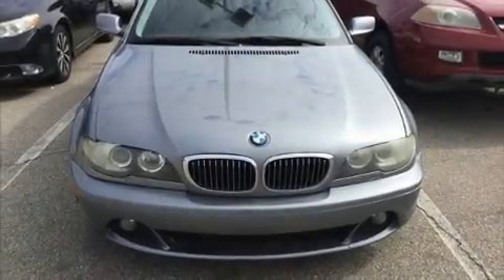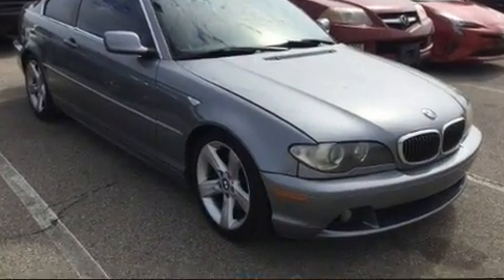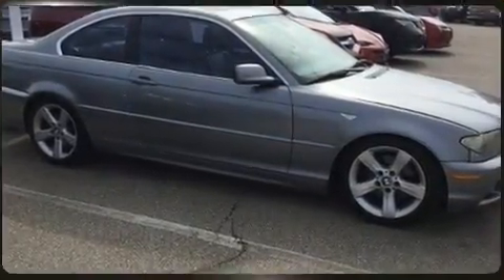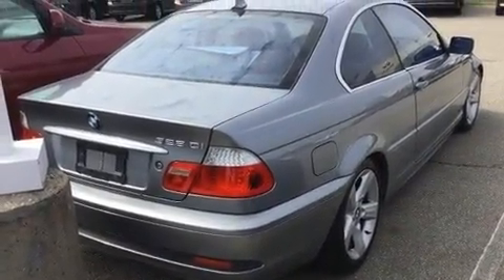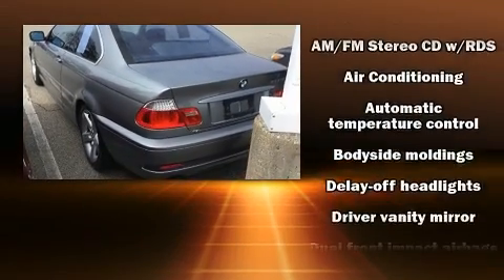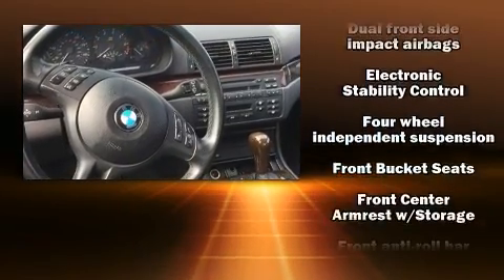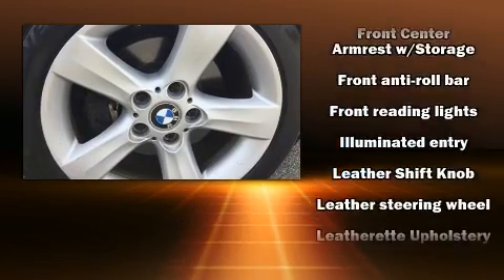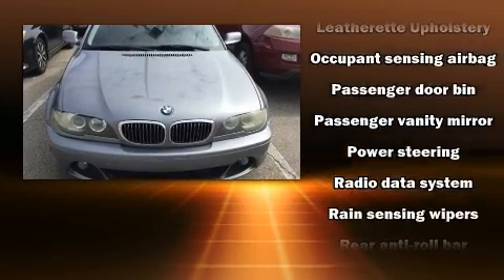2004 BMW 3 Series 325Ci in Cincinnati, OH 45249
Kings Toyota
4700 Fields Ertel Rd.

You're going to love the 2004 BMW 3-Series. This 2 door, 5 passenger coupe provides exceptional value! BMW made sure to keep road-handling and sportiness at the top of it's priority list. Smooth gearshifts are achieved thanks to the refined 6 cylinder engine, and for added security, dynamic Stability Control supplements the drivetrain. Top features include power windows, front and rear reading lights, variably intermittent wipers, a leather steering wheel, an outside temperature display, fully automatic headlights, remote keyless entry, and cruise control. With side curtain airbags supplementing the rest of the safety network, you can be assured that you and your passengers will experience top-tier protection. We pride ourselves in the quality that we offer on all of our vehicles. Stop by our dealership or give us a call for more information.